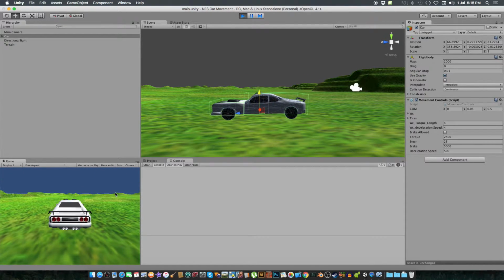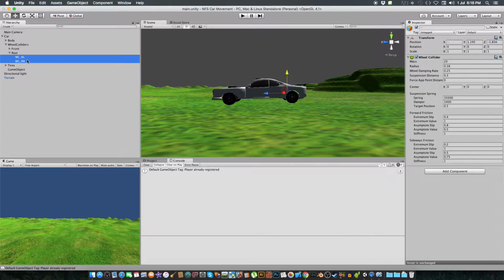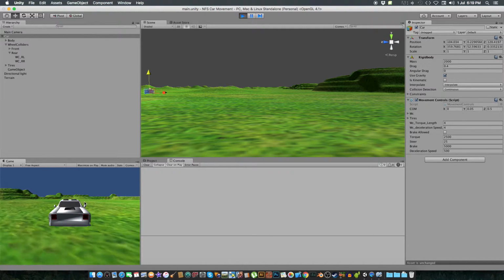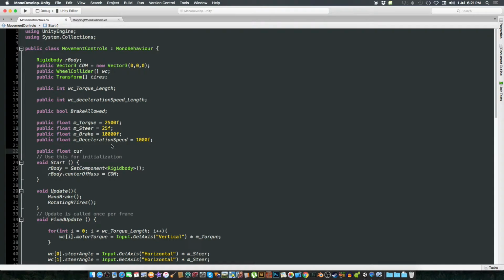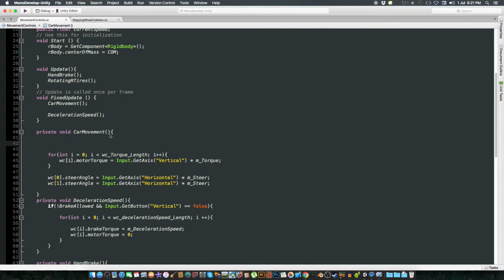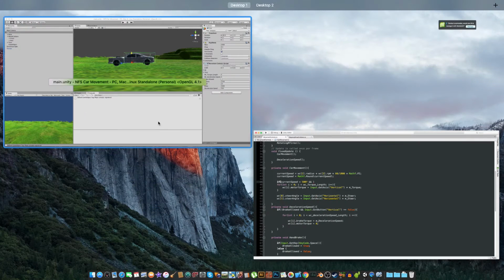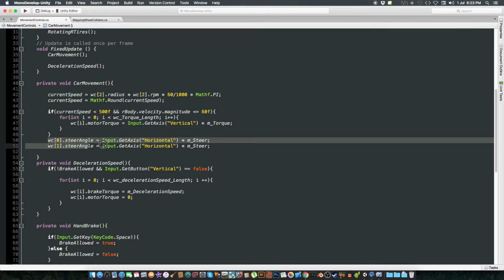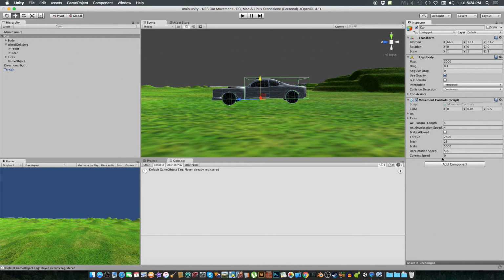6.Unity3D Need for Speed Car Movement - Improving Movement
In this tutorial you will learn how to Improve your Car Forward and Backward Movement.